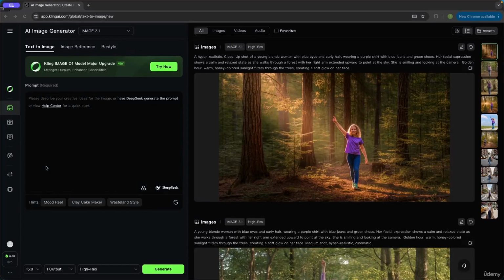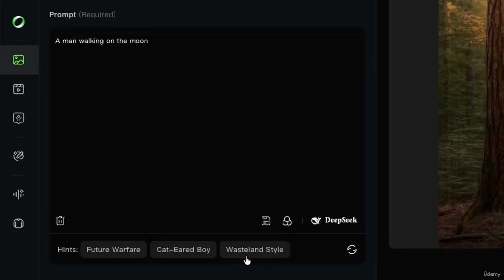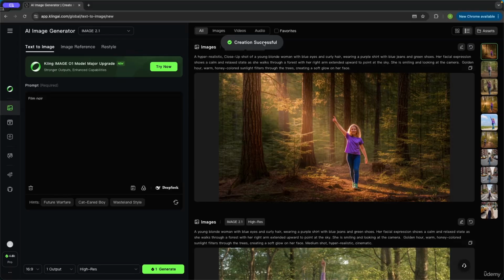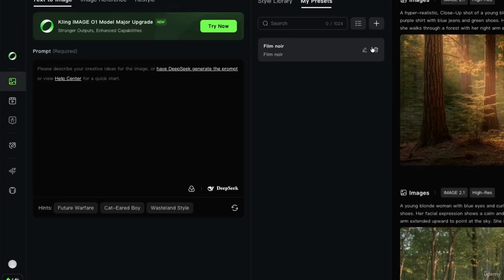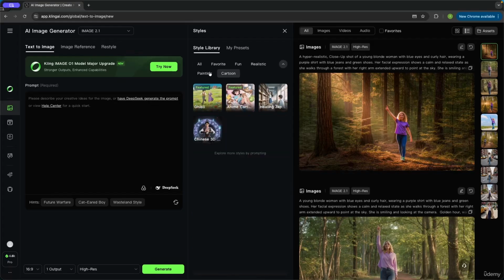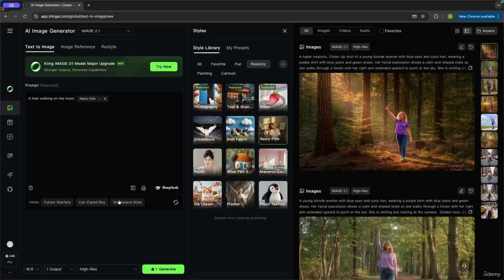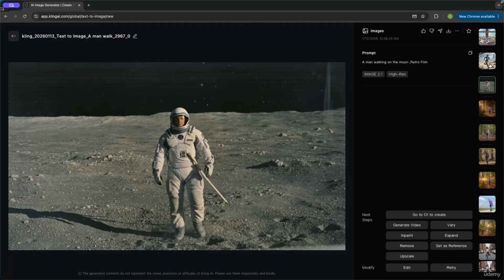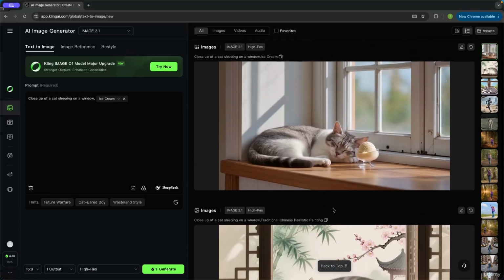Kling AI Video Creation Course 8 Hints and Presets